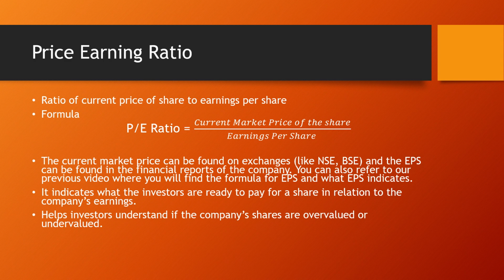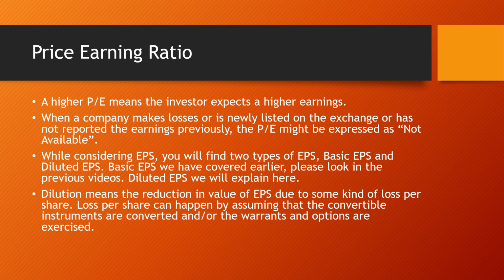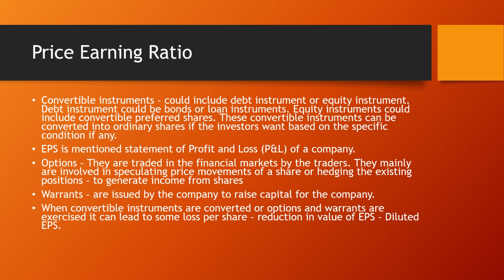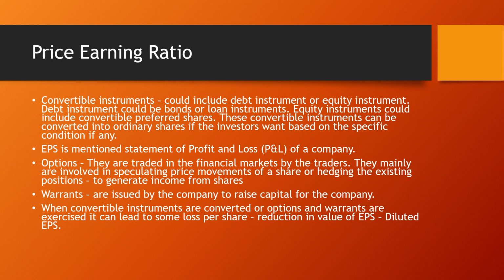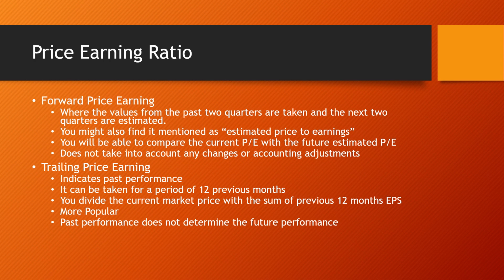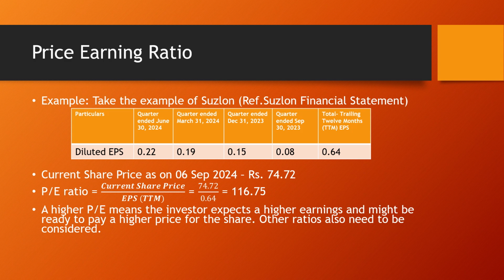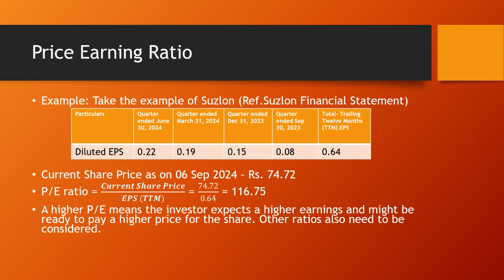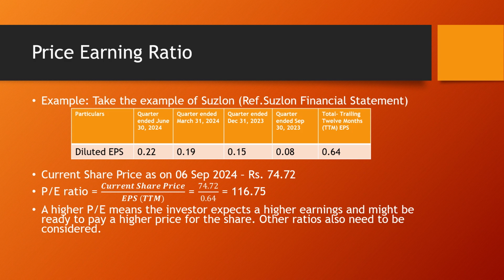Price Earning Ratio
In this video you will find information about Price Earning Ratio, PE ratio, P/E ratio, P/E ratio formula, what P/E ratio indicates, Diluted EPS, what does Dilution with respect to share mean, convertible instruments, Options, Warrants, Forward P/E ratio, Trailing P/E ratio, Twelve months Trailing P/E ratio, 12 months Trailing P/E ratio, TTM, Example of calculating P/E ratio.